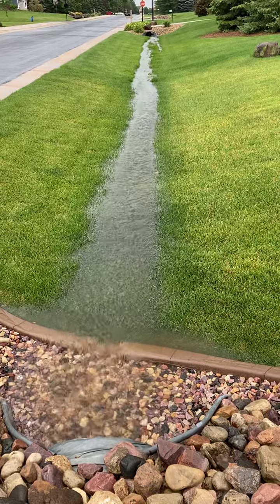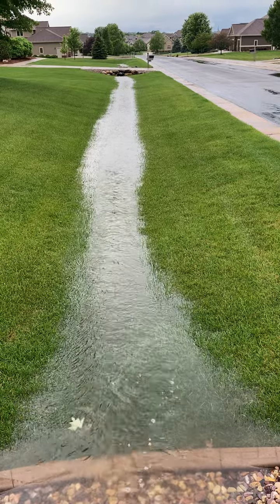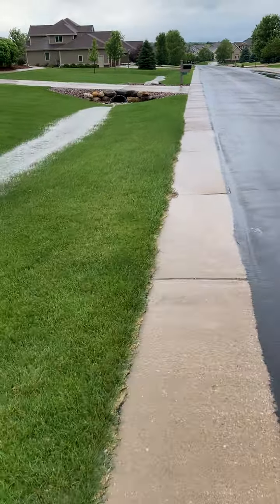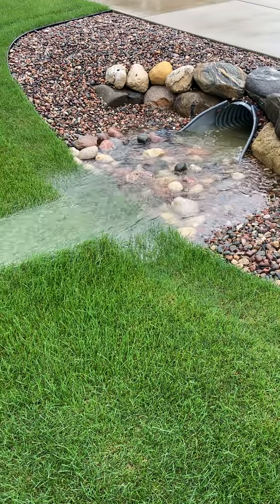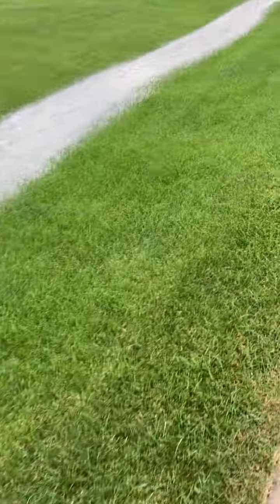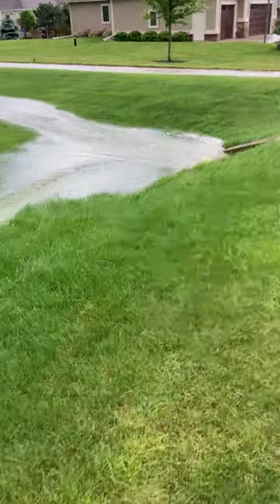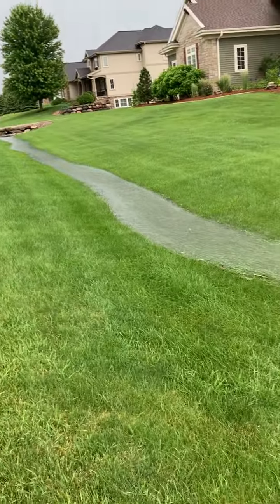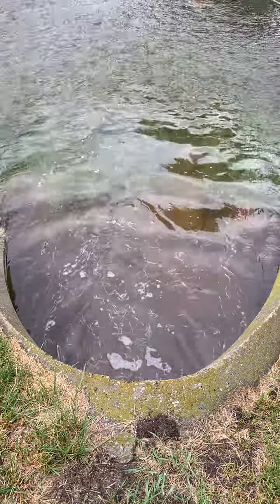Downpour ditch rivers! 2.2” of rain in 20 minutes!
We got 2.2 inches of rain in 20 minutes and it made for some “ditch rivers” in the neighborhood.